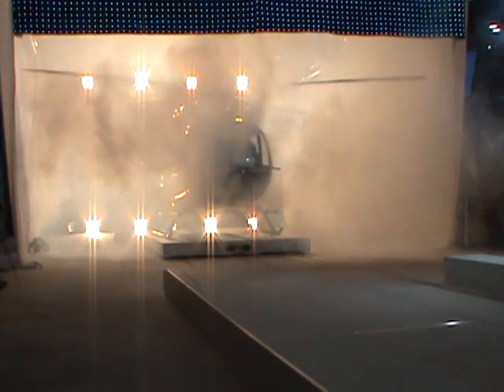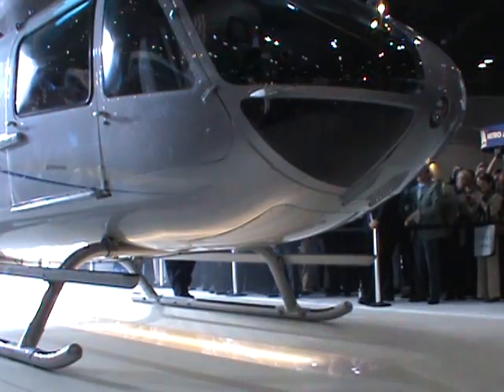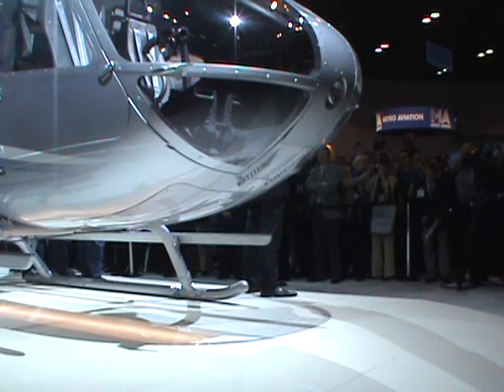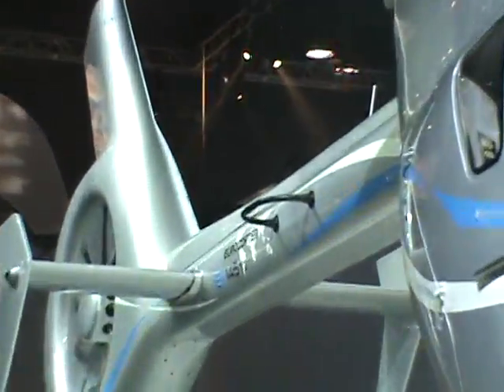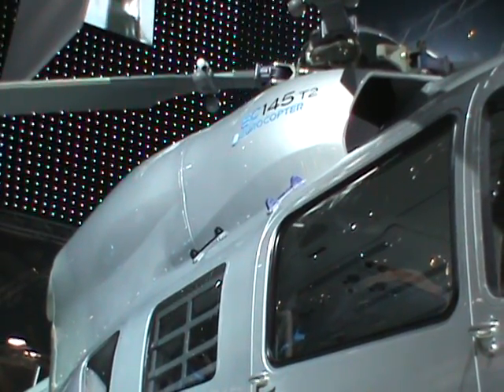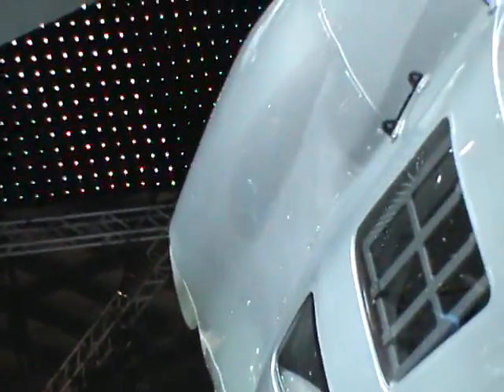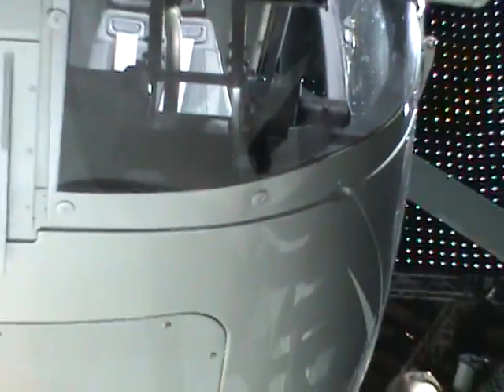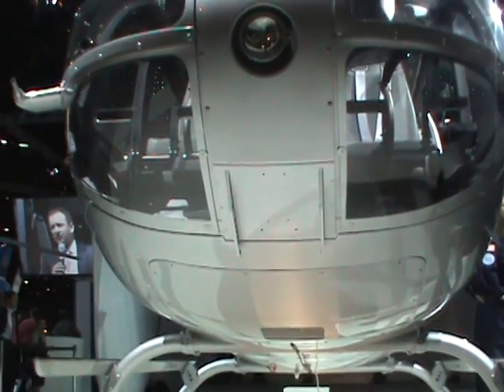Heli-Expo 2011 EC-145T2 Unveiling Ceremony (RAW)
Raw footage of Eurocopter's Unveiling Ceremony for the EC145T2 Variant @ HAI Heli-Expo 2011 Orlando